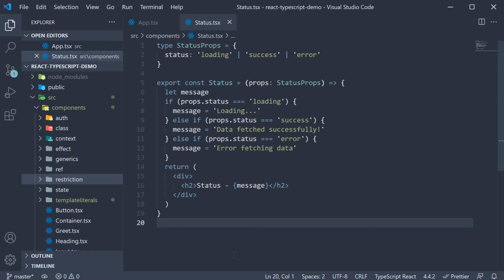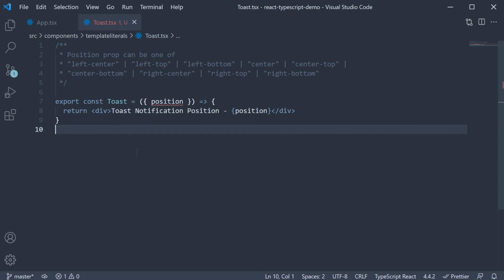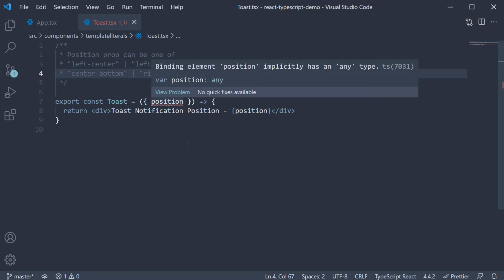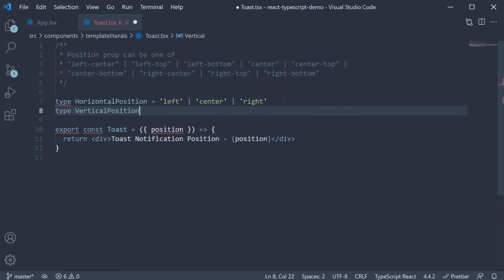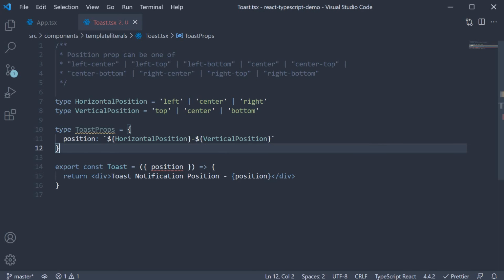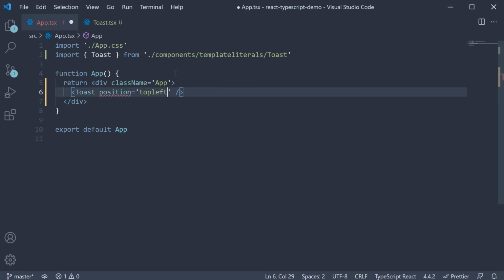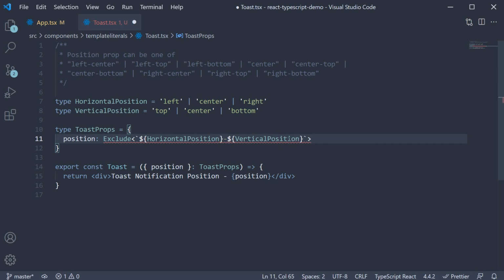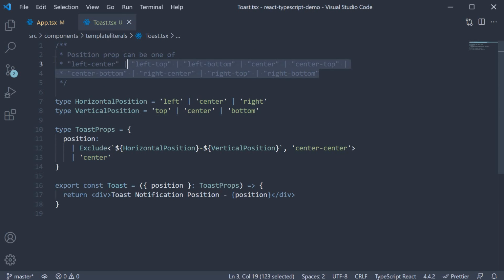React TypeScript Tutorial - 21 - Template Literals and Exclude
Template Literals and Exclude with React and TypeScript
React TypeScript tutorial on Template Literals and Exclude